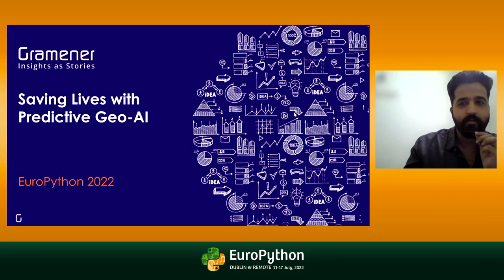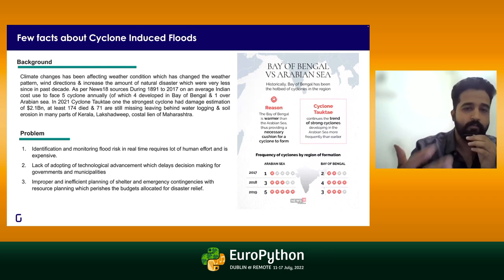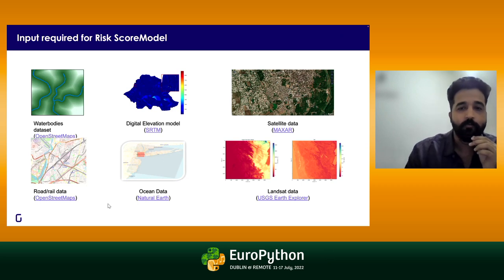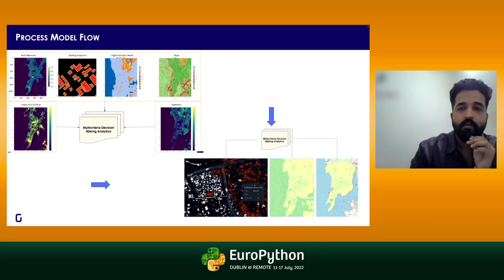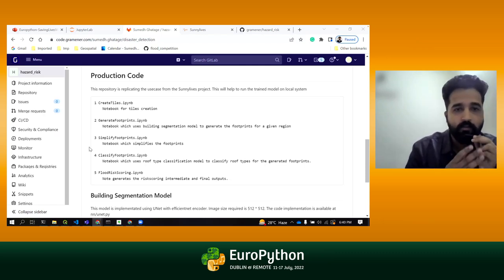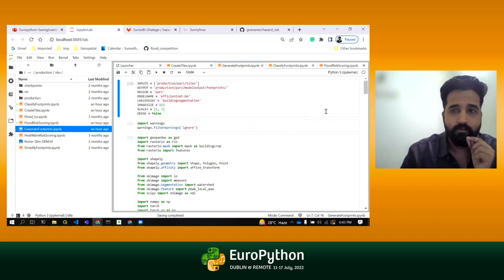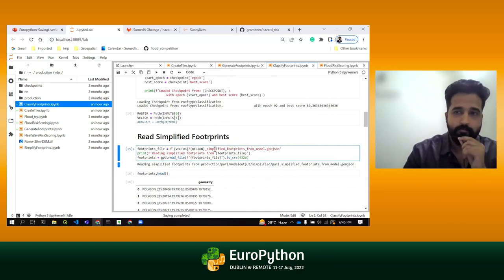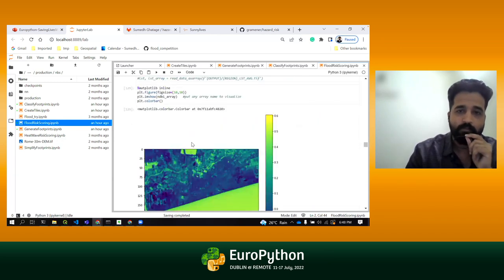Saving Lives with Predictive Geo - AI - presented by Sumedh Ghatage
EuroPython 2022 - Saving Lives with Predictive Geo - AI - presented by Sumedh Ghatage

We will demonstrate an end-to-end methodology using geospatial Python libraries to understand the use of Multi-Criteria Decision making methods taking into account driving variables. This talk will also throw light upon:

1. Getting the large imagery datasets into DL friendly format
2. Resampling of Satellite image data in python
3. Conducting overlay analysis with weights
4. Calculation of zonal statistics at house level
5. Future Scope

We'll also showcase the geo-visualization portal we created and the technologies used, how you can use Python to convert large GeoJSON output to light vector tiles, and create a seamless experience for the user through an intuitive front-end.